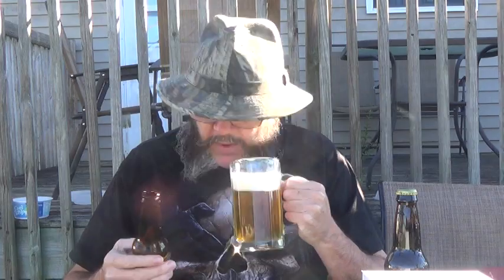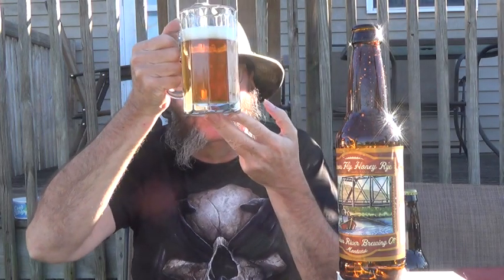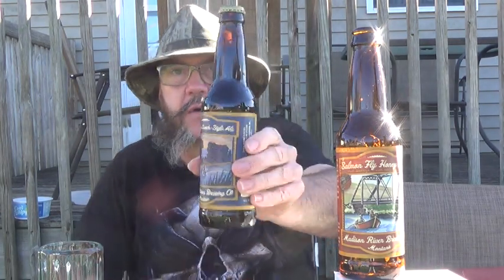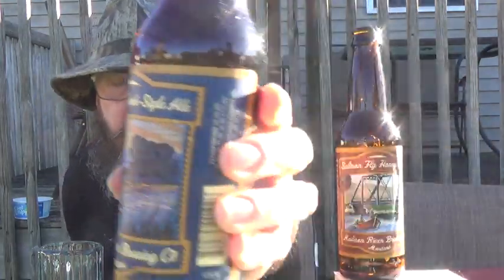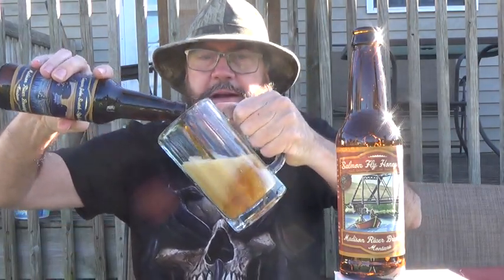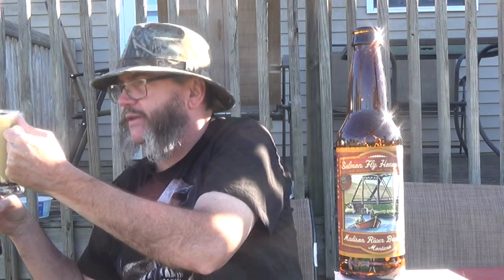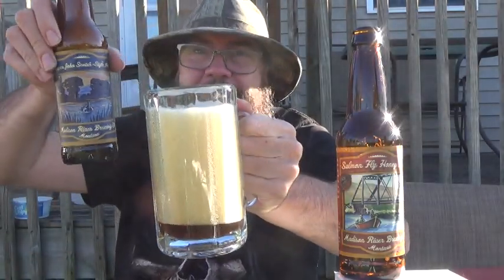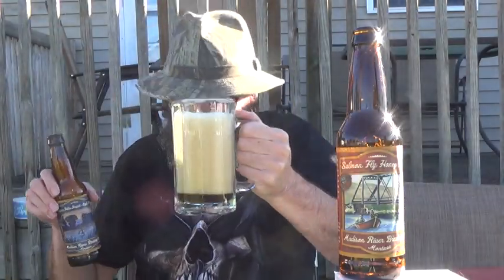Saturday Suds - Salmon Fly Honey Rye & Copper John Scotch Style Ale no ABV listed S2/E147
Two from the Madison River Brewing Company, Montana, not disappointed in either of these. Both very flavorful.